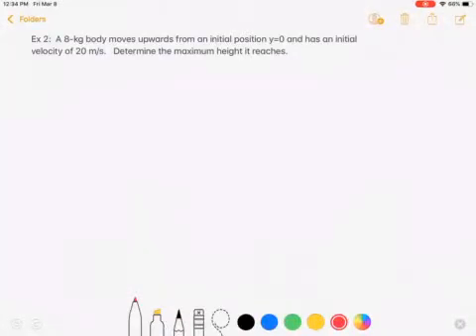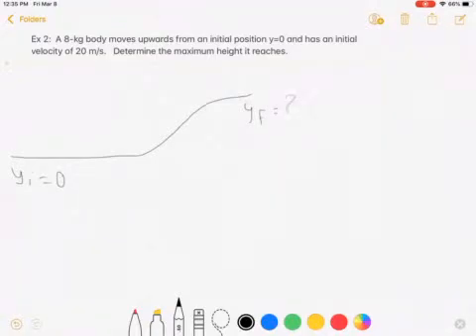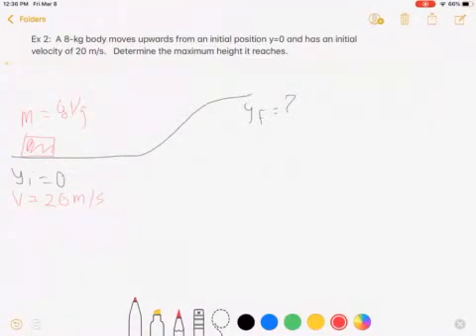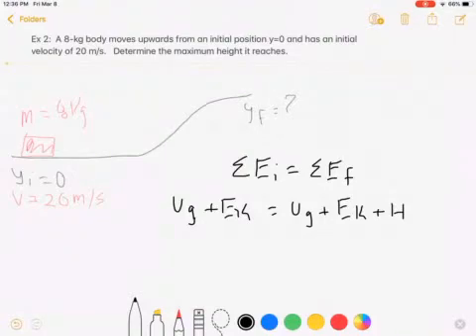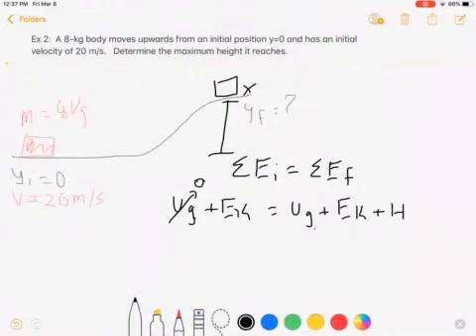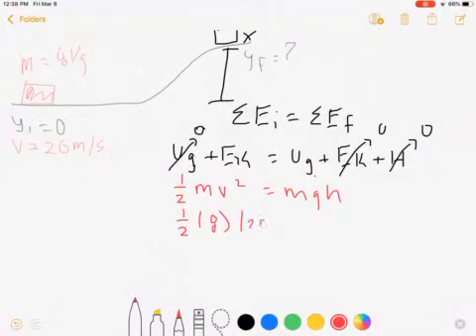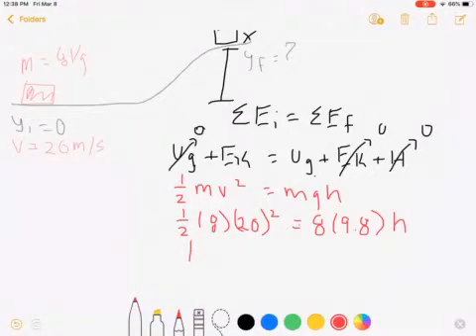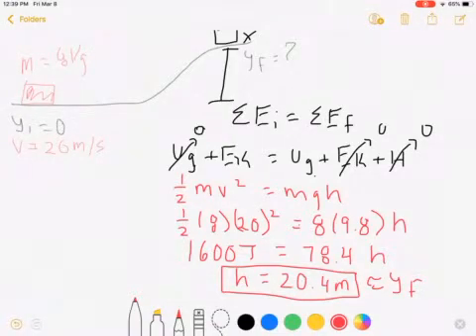Conservation of Energy 4/4